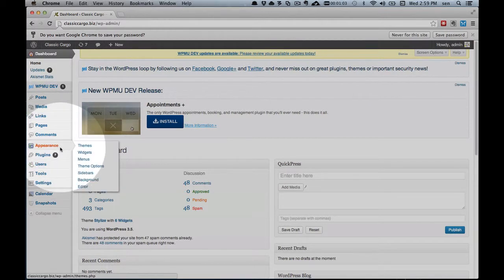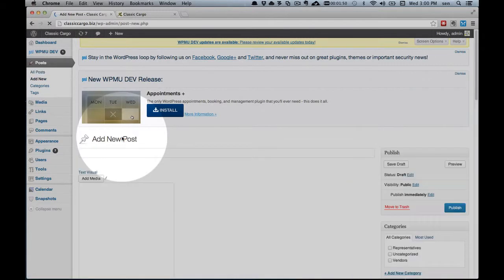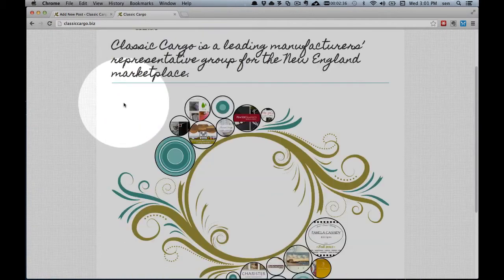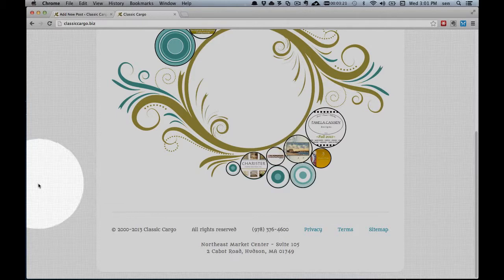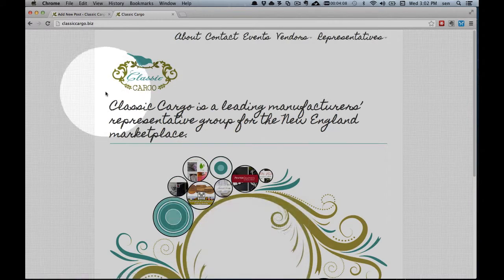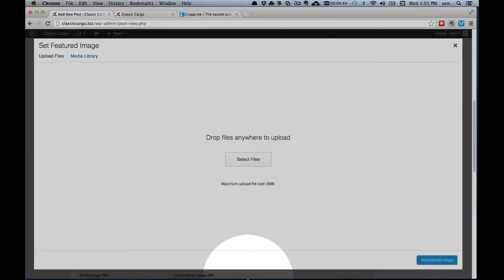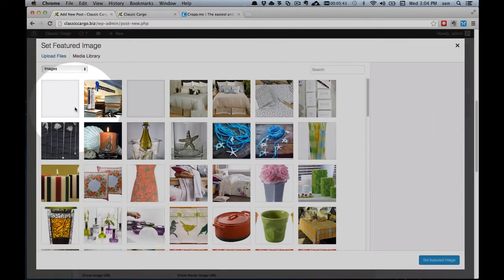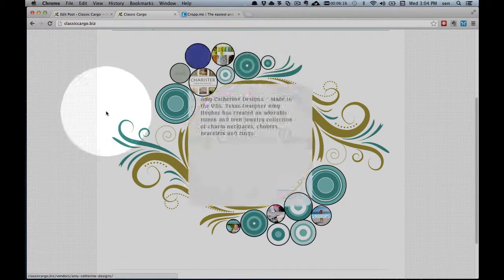Classic Cargo Images